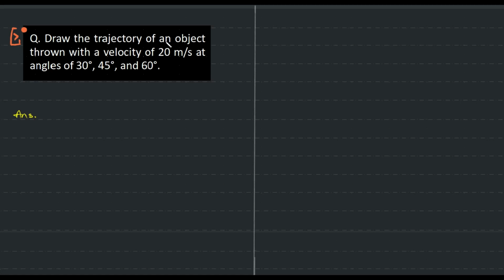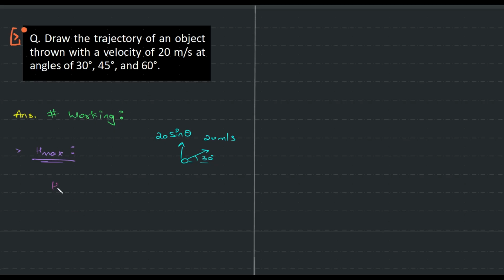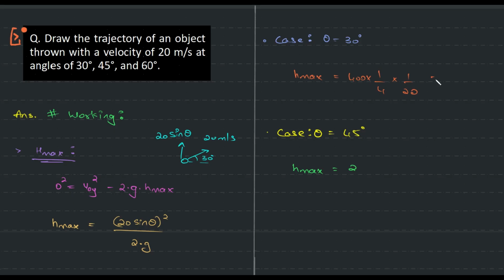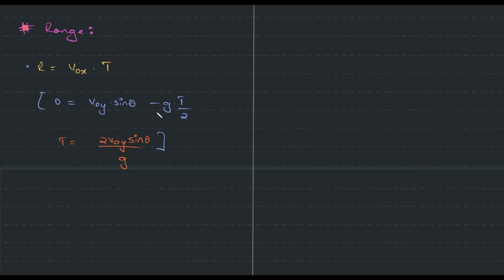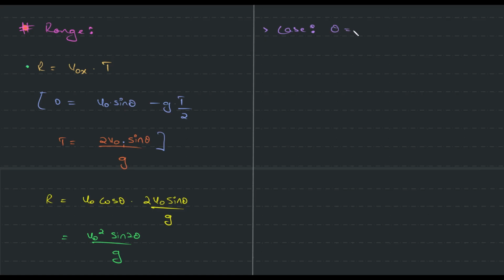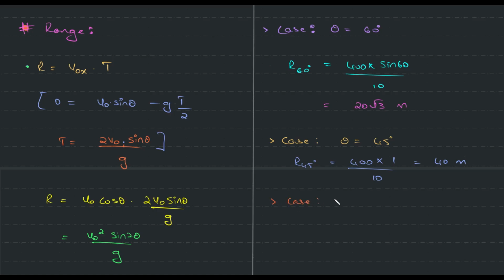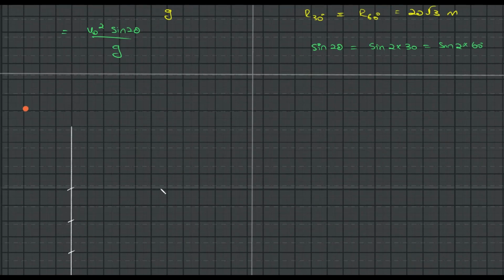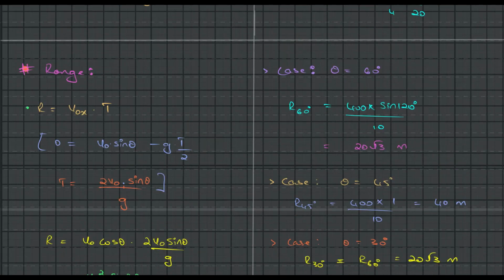02 F2 L2 Q1